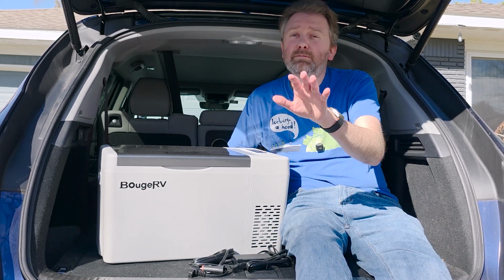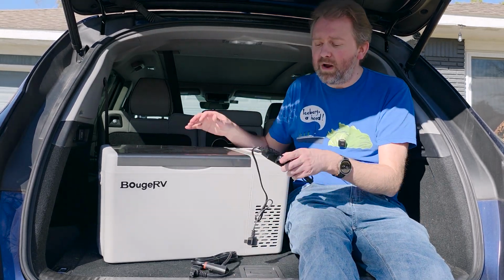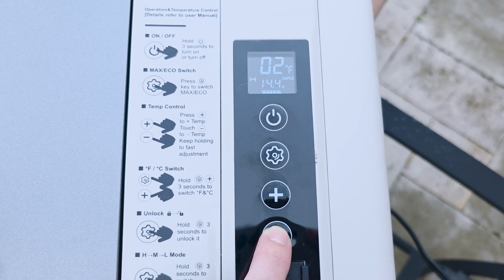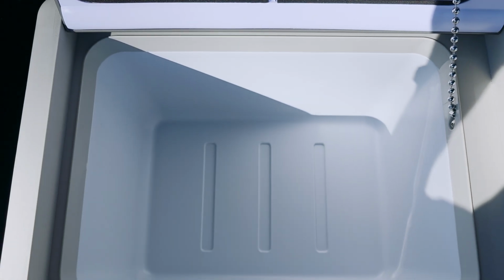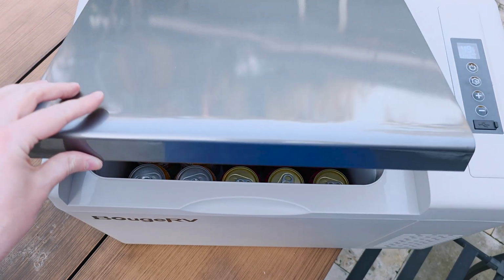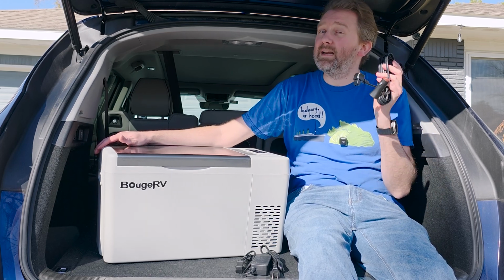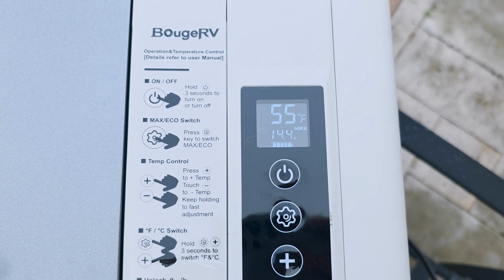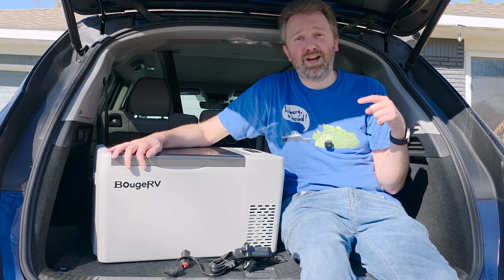BougeRV 12V Travel Fridge Review: Best Portable Cooler for Road Trips?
☛ Product featured in this video on Amazon
(Commissions earned via link help out my channel, thank you for clicking)

Looking for the perfect 12V travel refrigerator for your next road trip, camping adventure, or van life setup? In this review, we take a deep dive into the BougeRV 12 Volt Refrigerator/Freezer Cooler, testing its cooling efficiency, power consumption, durability, and overall performance. 🚐❄️

Whether you need a portable fridge for your RV, car, or truck, this BougeRV 12V cooler might be the game-changer you’ve been looking for!

We’ll cover:
✅ Unboxing & First Impressions
✅ Performance & Temperature Control
✅ Power Consumption & Efficiency
✅ Pros & Cons – Is it Worth It?

🔋 Can it keep your food and drinks cold on long trips? Let’s find out! Watch now and see if this is the best 12V fridge for your needs!  Check out the full video for my thoughts and be sure to comment on the video.  See the link above to visit Amazon or other retailer product pages.

► EQUIPMENT I USE:
Samsung Galaxy S23 Ultra
Canon DSLR Camera
Geekoto Tripod

❢ Occasionally I am sent products for my consideration.  However, opinions are always my own good or bad.